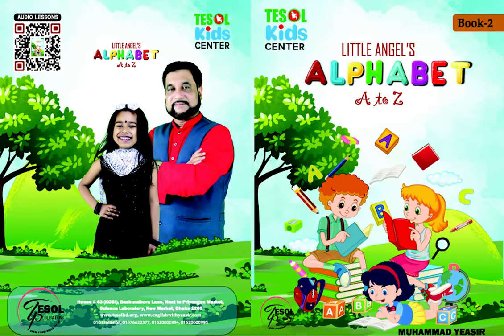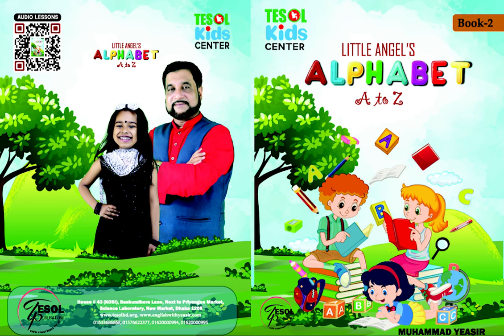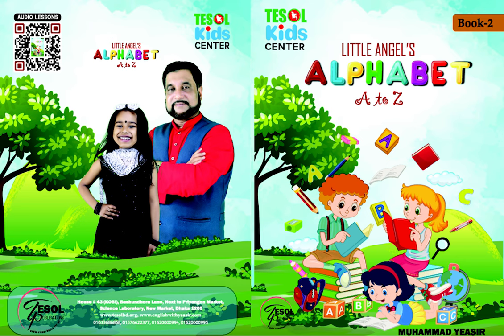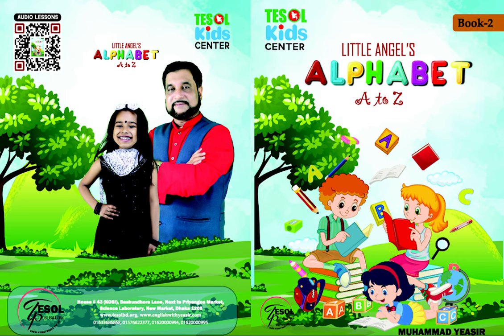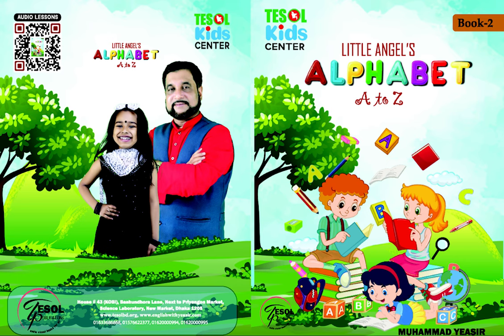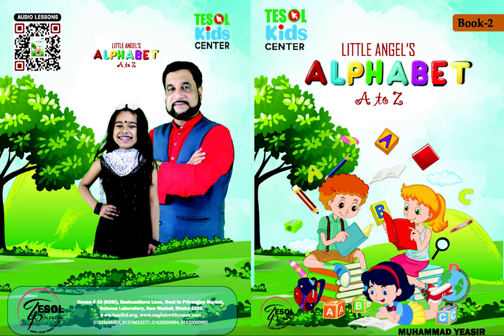Little Angel's Alphabet A-Z | Book-2 | Page-10 & 11 | TESOL BANGLADESH